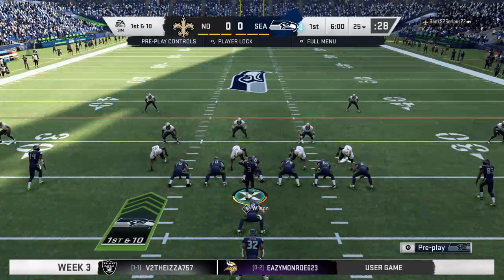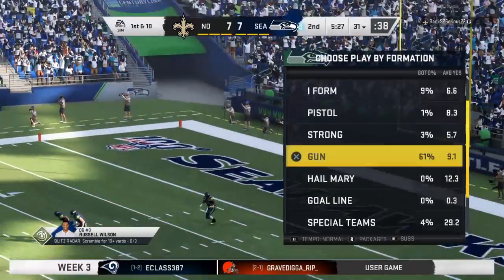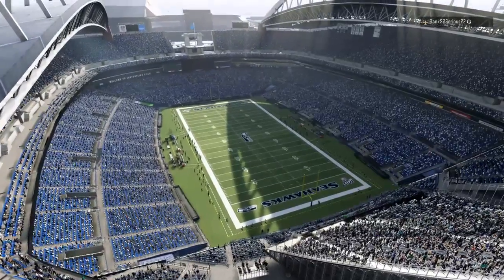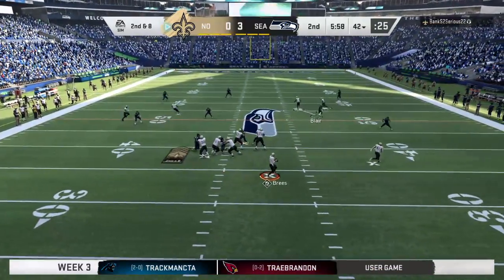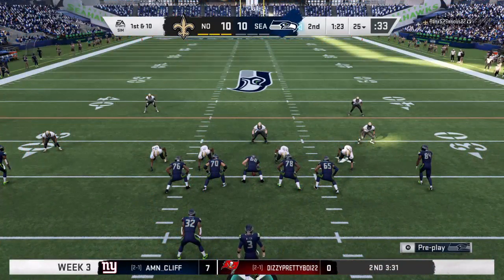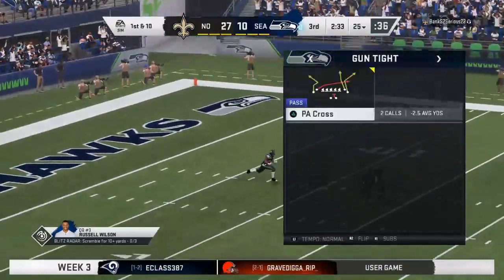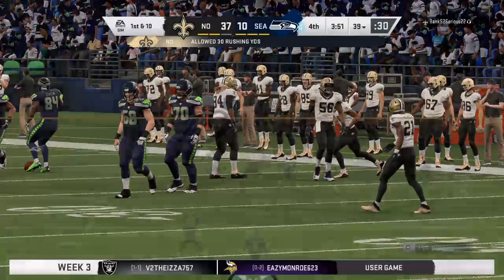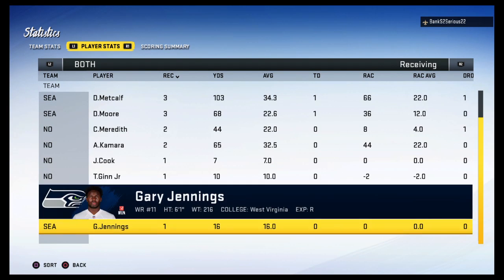rocthem2sleep's bull League